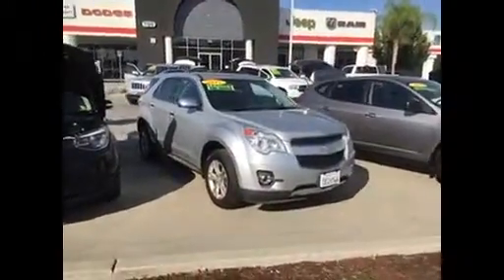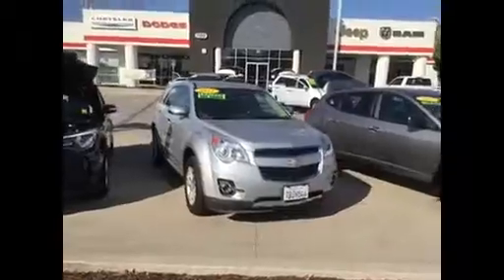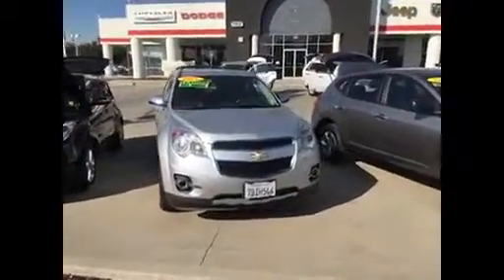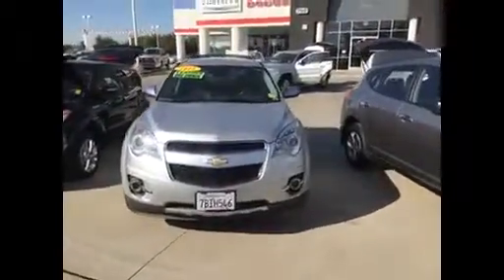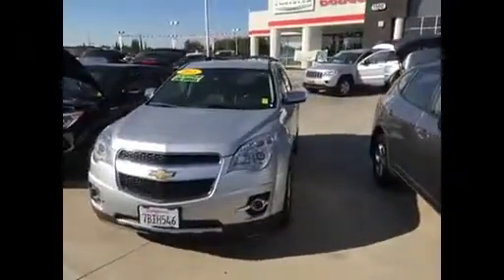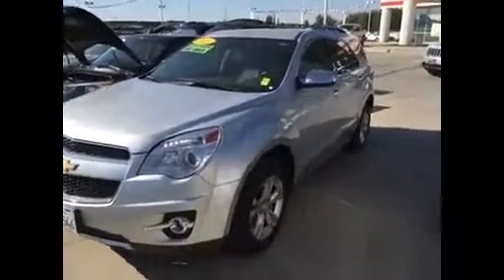Gill Auto Group Walkaround Video of 2013 Chevy Equinox LTZ